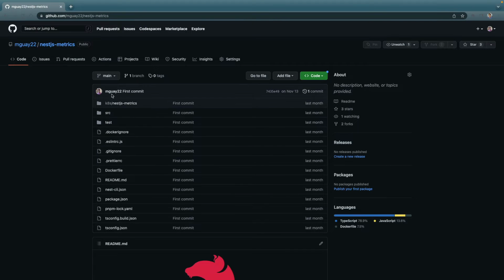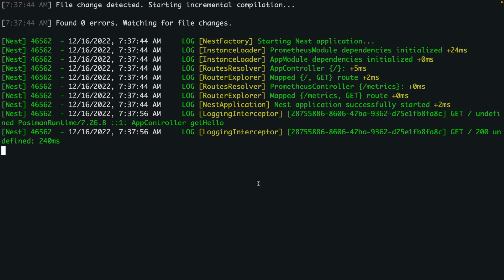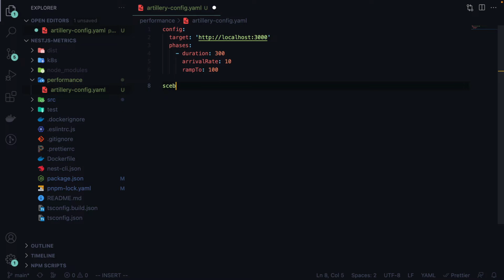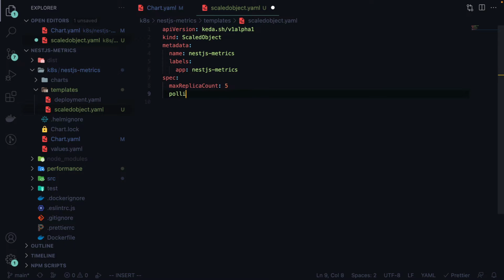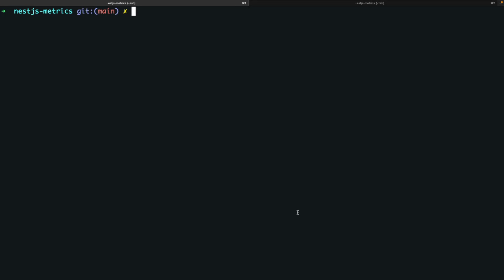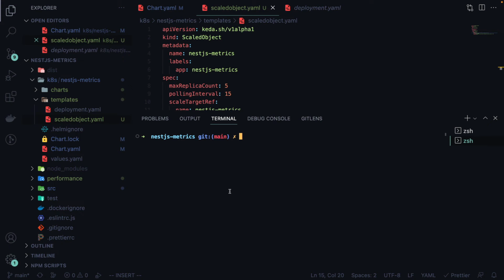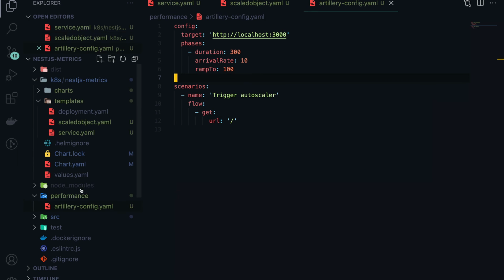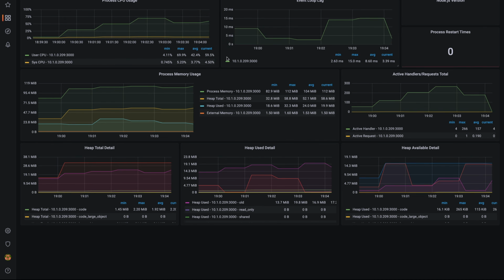Autoscale a Node.js App With Kubernetes & Keda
Today we look at how we can scale a Node.js application horizontally to ensure it performs at its best even when under heavy load.

Timestamps
00:00:00 Setup
00:02:40 Load Testing
00:10:20 Keda
00:25:29 Autoscaling in Action